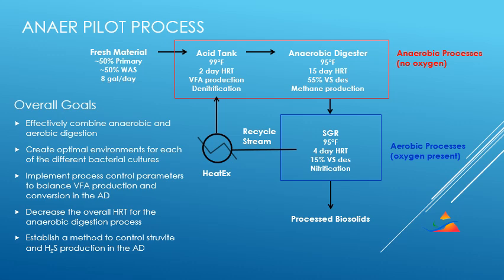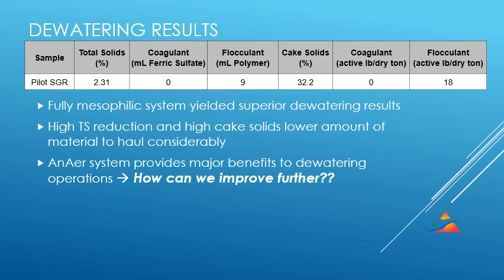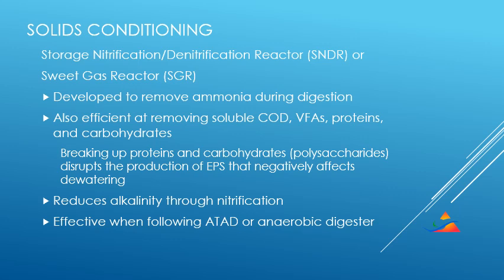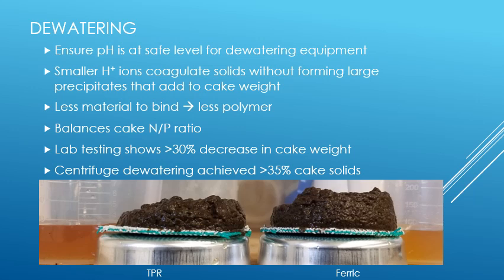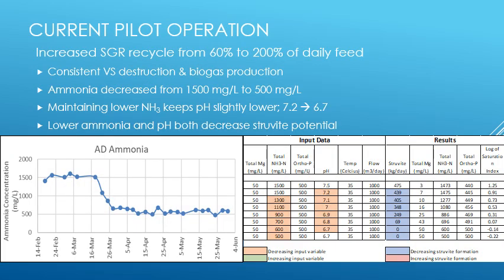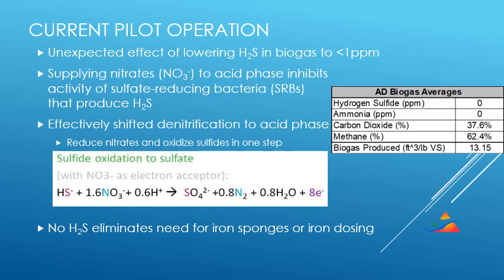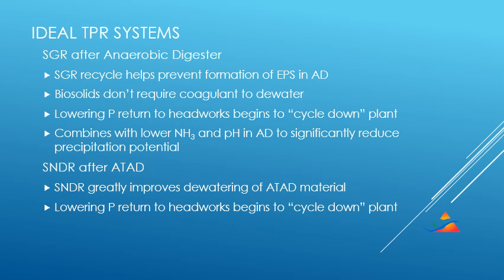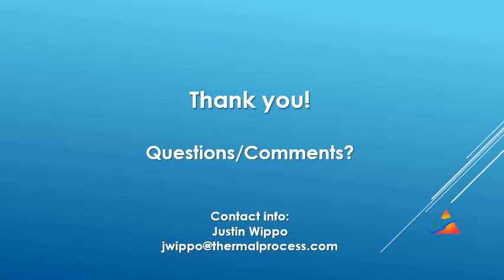Technology Overview: Targeted Phosphorus Recovery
Justin Wippo, Thermal Process Systems: Technology Overview: Targeted Phosphorus Recovery